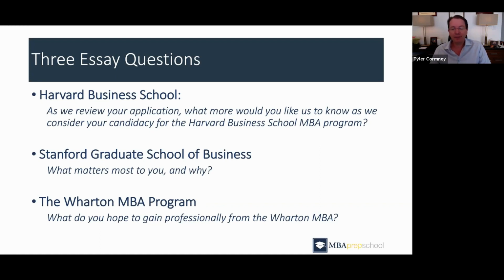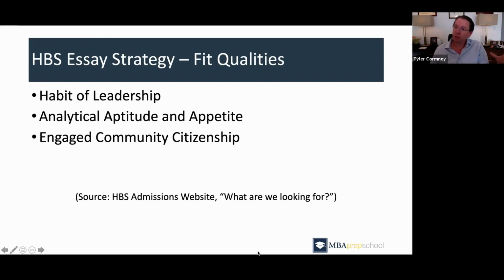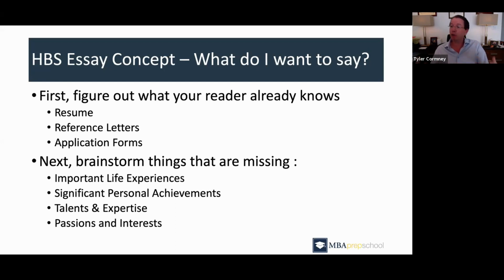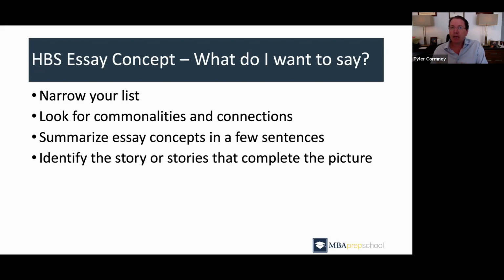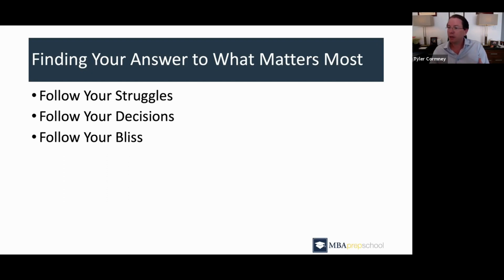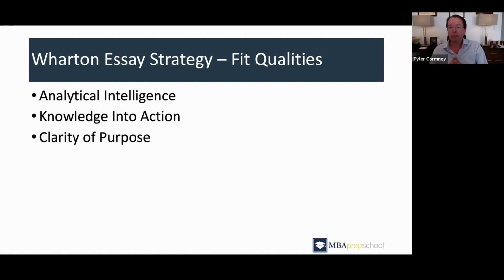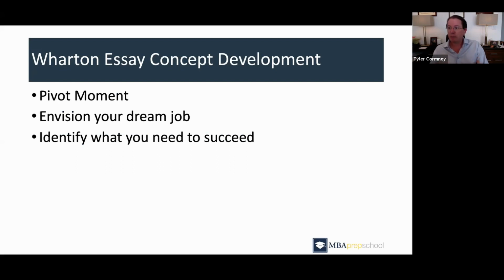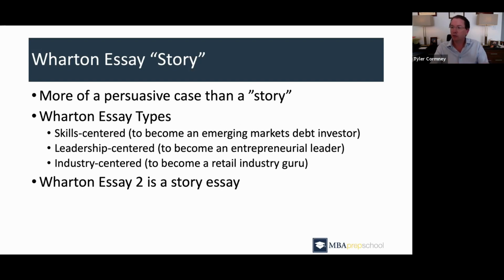Harvard, Stanford & Wharton Essays: From Strategy To Story With MBA Prep School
The application essays for Harvard, Stanford, and Wharton represent your best opportunity to prove you fit at each institution while setting yourself apart from other talented applicants. Tell a great story in the written applications, and you just might earn the chance to tell it in person in an admissions interview.

In this webinar, Tyler Cormney, Co-Founder of MBA Prep School, will share how to design winning essay strategies and craft the kinds of essays and stories that lead to interviews and acceptance letters.

Learn a proven approach to answering the essay questions asked by three of the top business schools in the world, including:

Harvard: What more would you like us to know?
Stanford: What matters most to you, and why?
Wharton: What do you want to gain professionally?